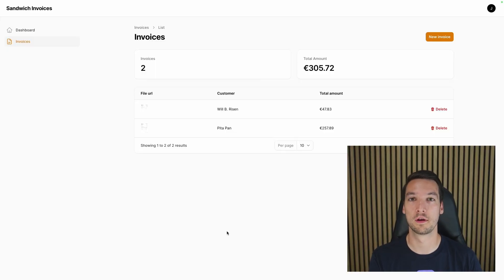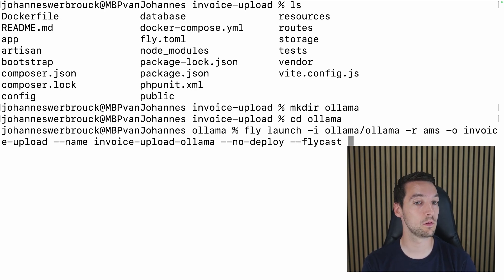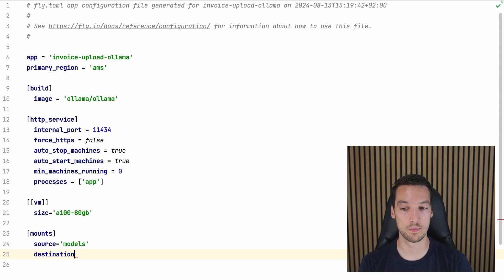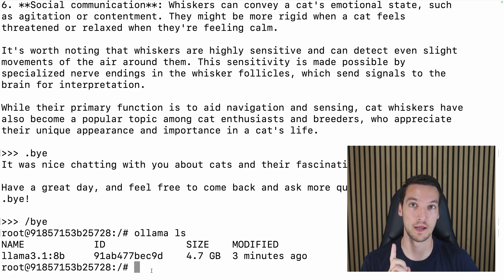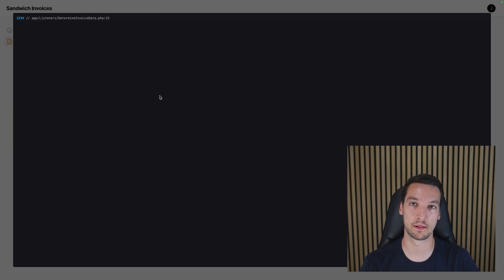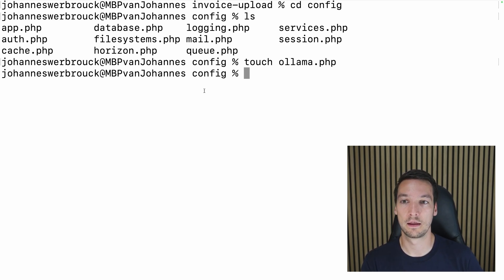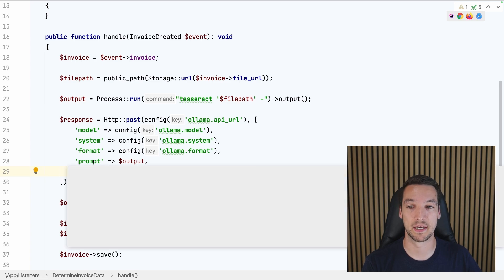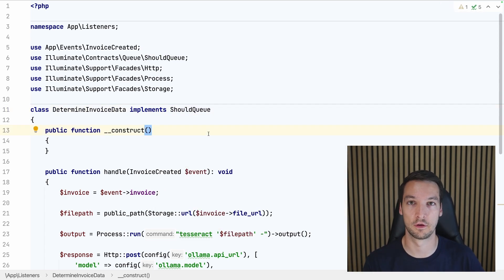Supercharge your Laravel app with AI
Learn how to host an LLM model using Ollama on Fly.io and connect it to your Laravel app.